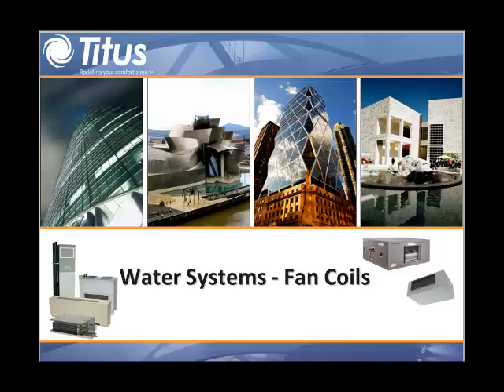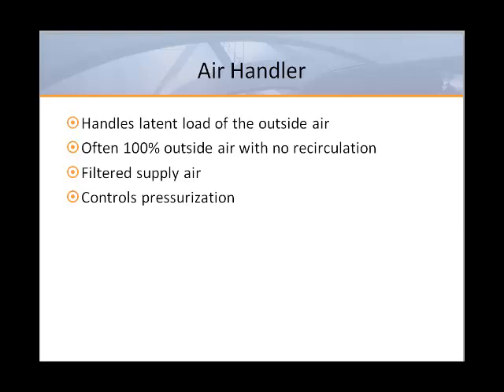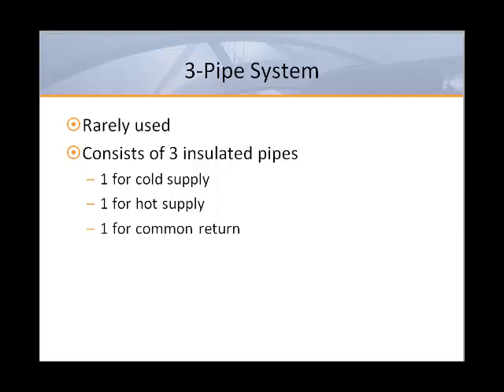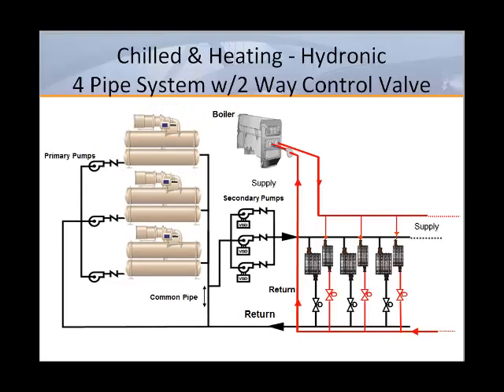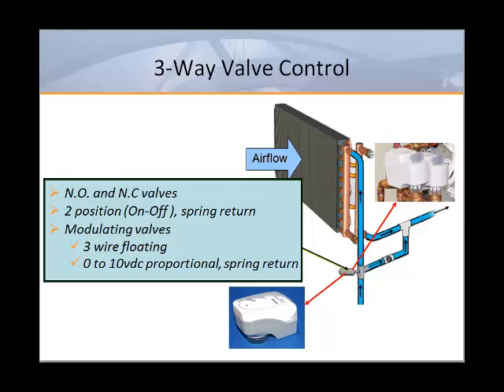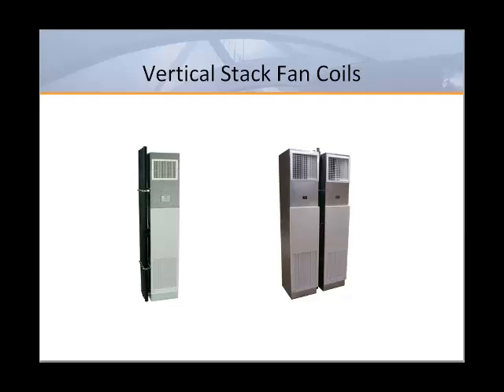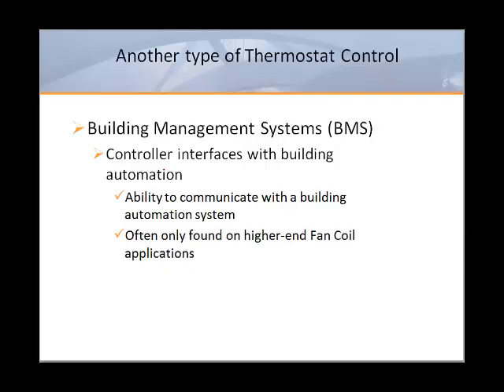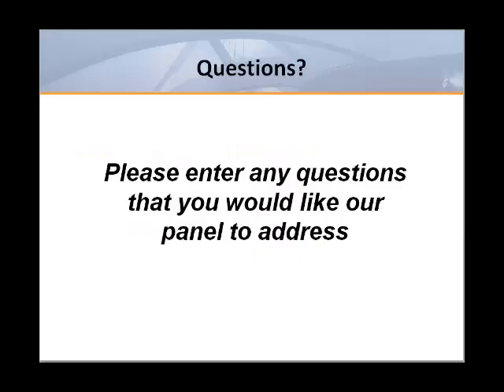Water Source Webinar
The Water Sources webinar focuses on aiding the engineer in understanding water source systems and how to optimize their performance in applications.